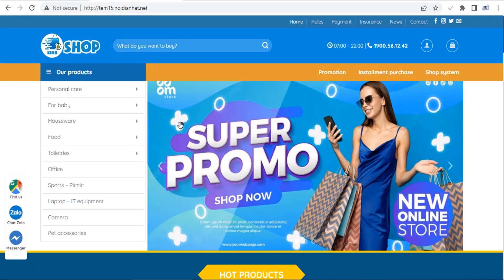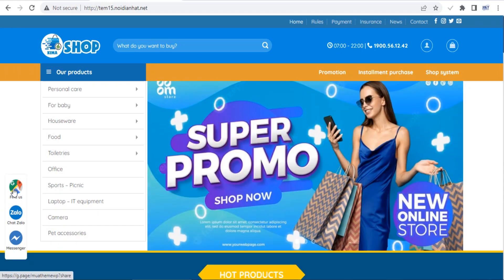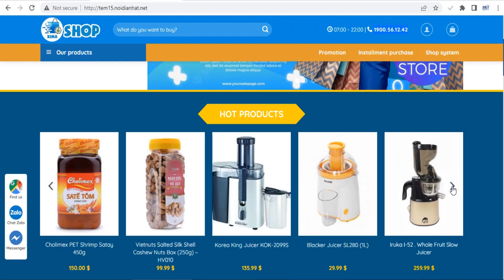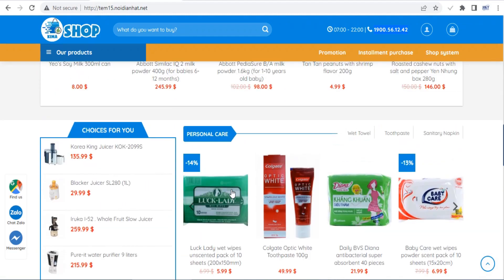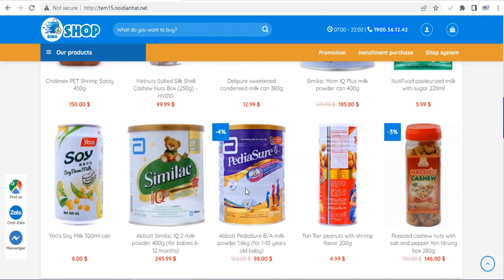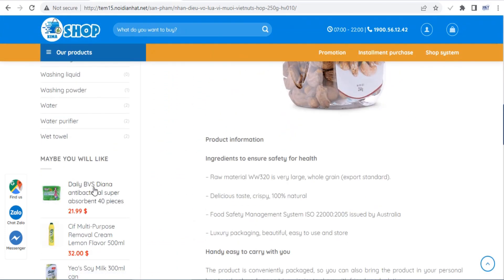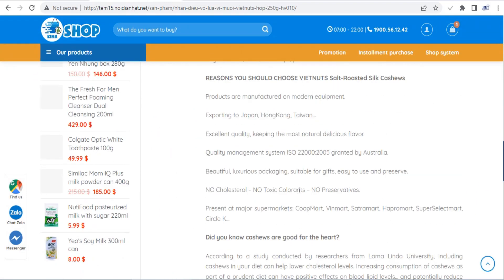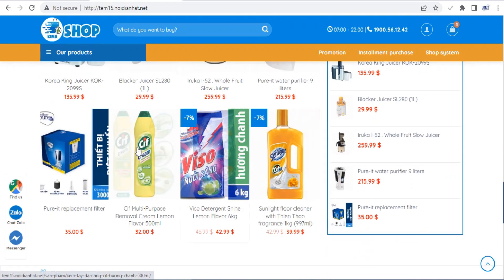Free Flatsome Theme for Ecommerce, Online Supermarkets and Stores (Full code WordPress Website)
We offer a free Flatsome WordPress theme, that is suitable for e-commerce, online supermarket, stores and similar business. The theme style is modern, beautiful, professional and completely free for you.